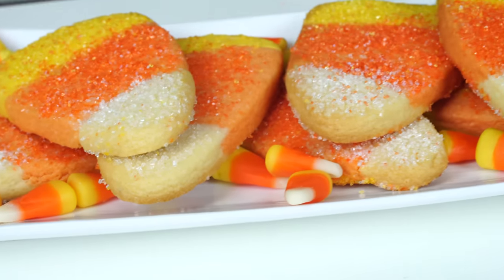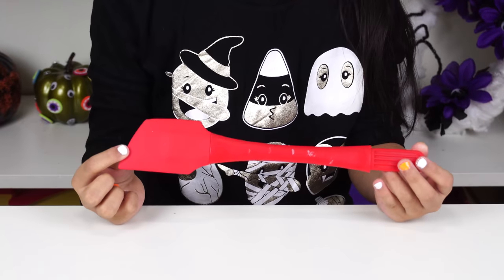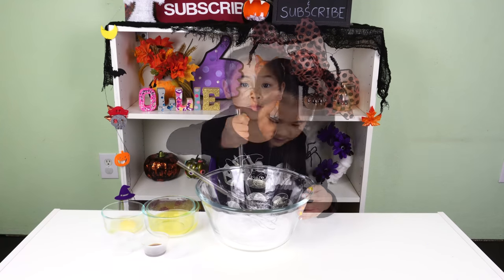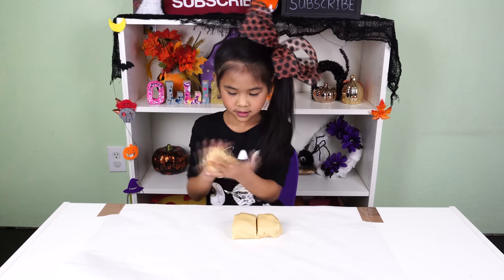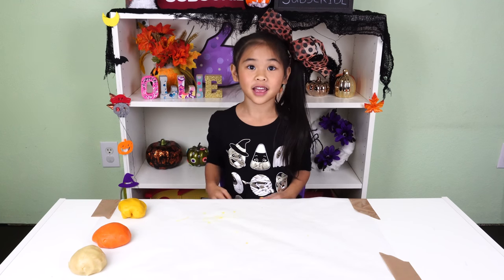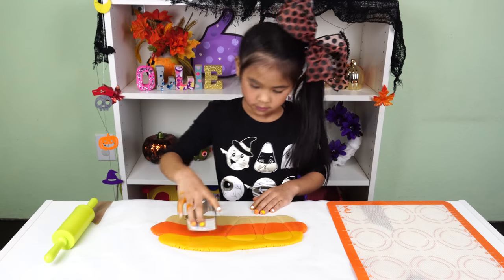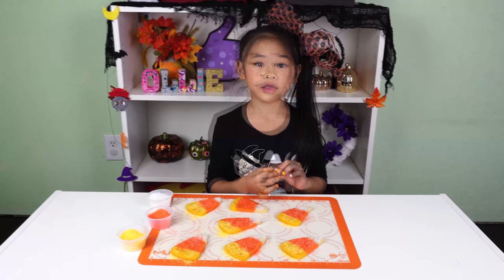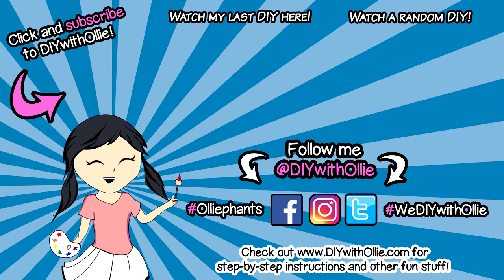DIY Candy Corn Flavored Cookies | Halloween Candy Corn Sugar Cookies Recipe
I made my DIY Candy Corn Flavored Cookie Recipe over and over again until I made it perfect. It's a really easy sugar cookie recipe for Halloween! Candy corn is supposed to be a caramel/vanilla/marshmallow flavor and that is what I flavored my cookies with. They are really, really good!

✿ Useful Links ✿

Marshmallow Flavoring
Candy Corn Cookie Cutter
Sugar Sprinkles
Gel Food Coloring

Extra batteries

♡ Ollie

Credits: